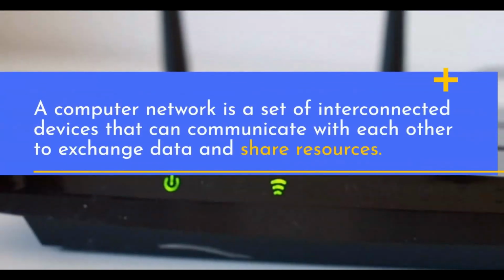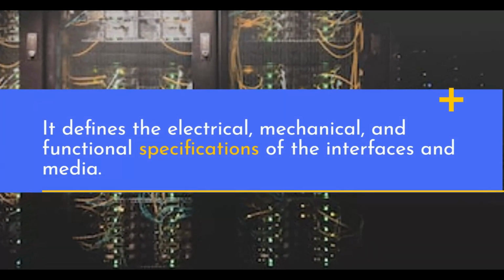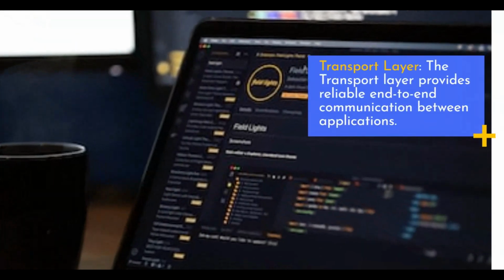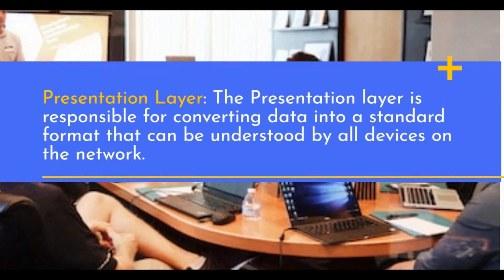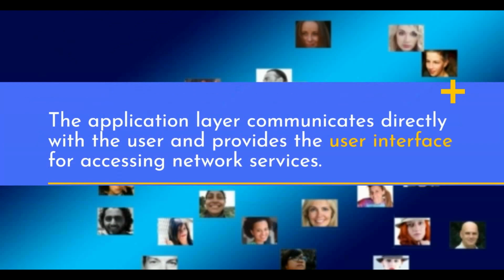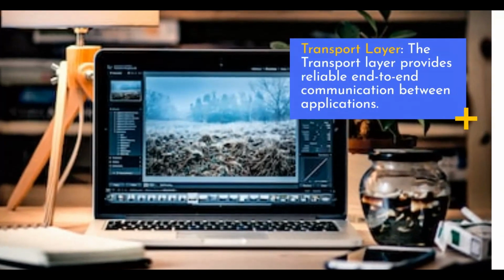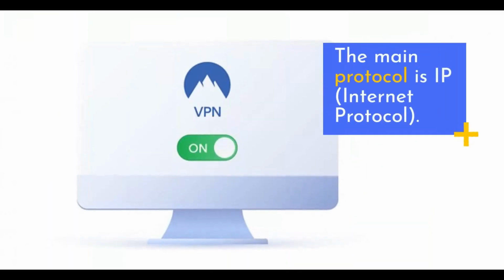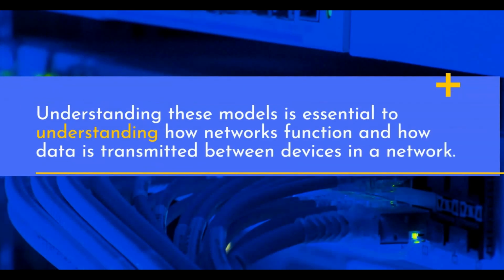6.Network Software Layer || TCP/IP || OSI